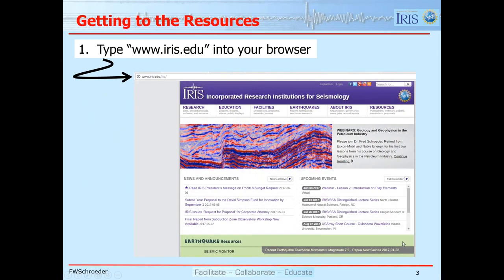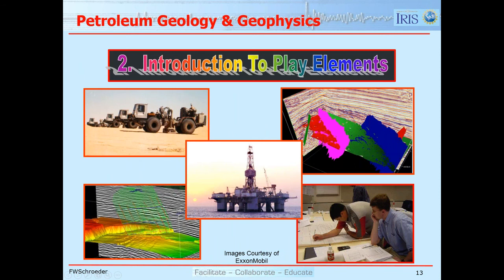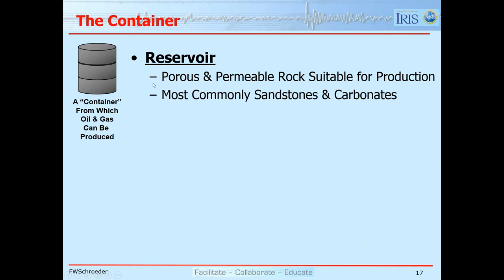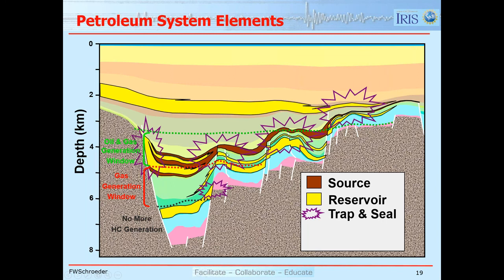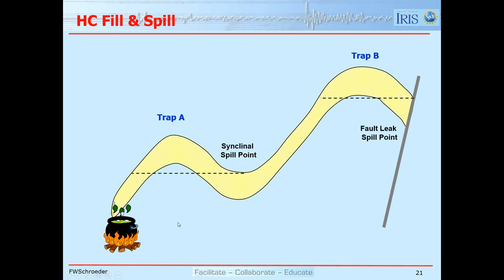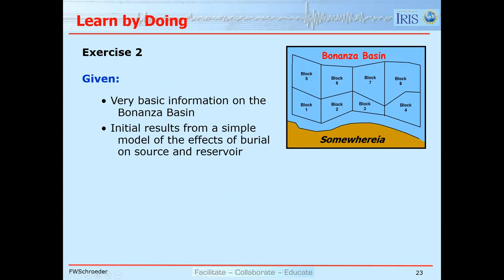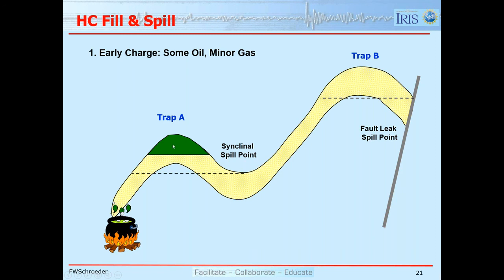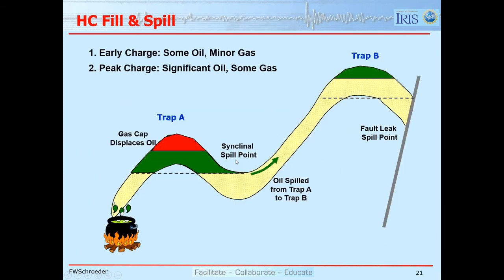Lesson 2 - Introduction to Play Elements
Presented by Dr. Fred Schroeder, retired from Exxon/ExxonMobil
Presented on June 13, 2017